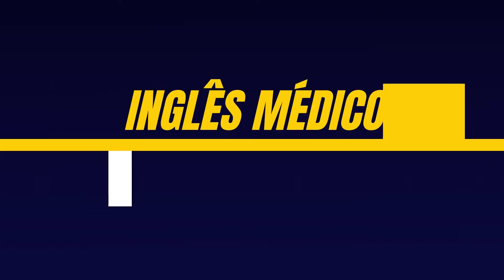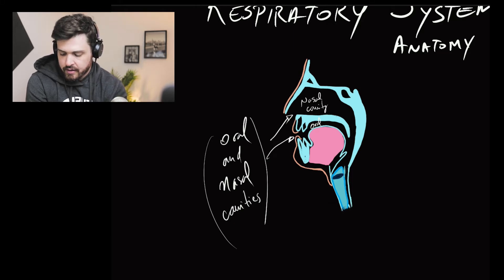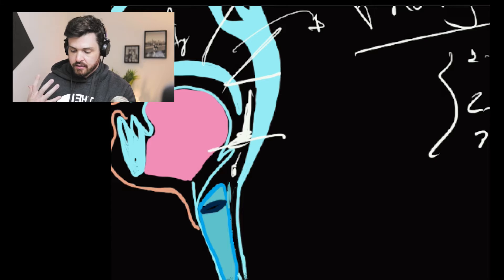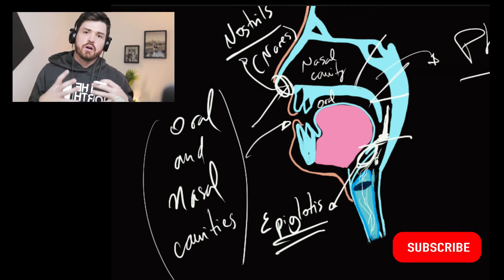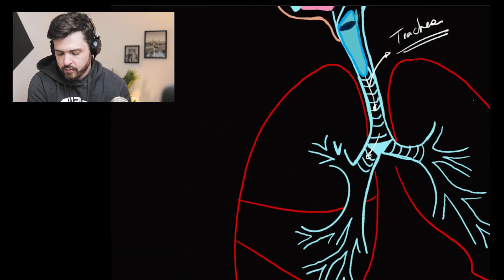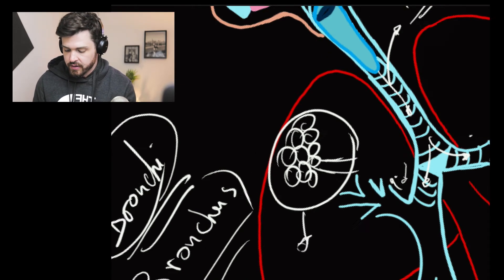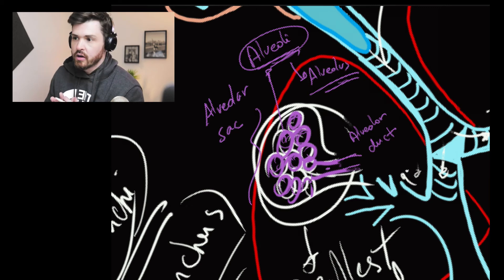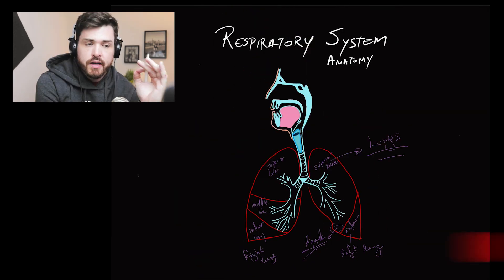Como é a anatomia do sistema respiratório em inglês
Nesta aula revisamos a anatomia do sistema respiratório mas em inglês. Uma aula pra enriquecer nosso vocabulário medico em inglês. Vocabulário medico é um dos 5 pilares do domínio da compreensão e expressão da medicina em inglês.

✓Matricule-se agora no Curso Médico Fluente